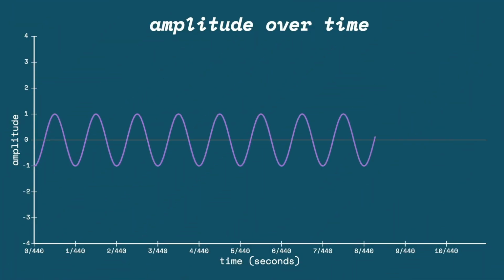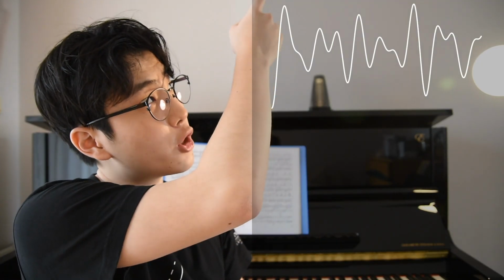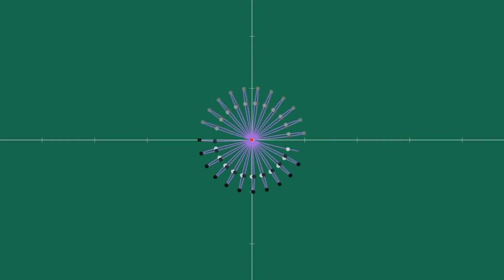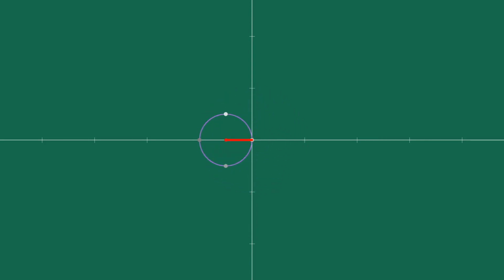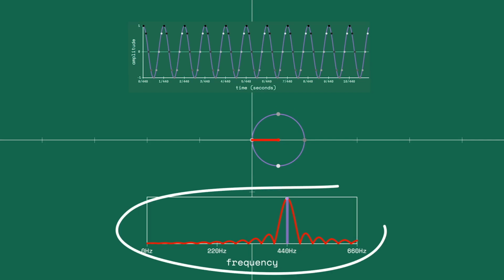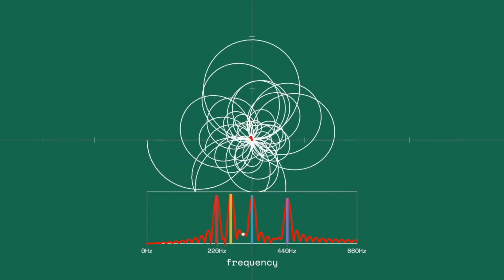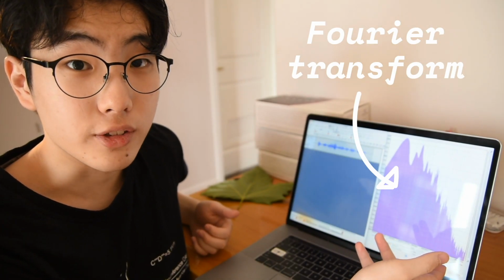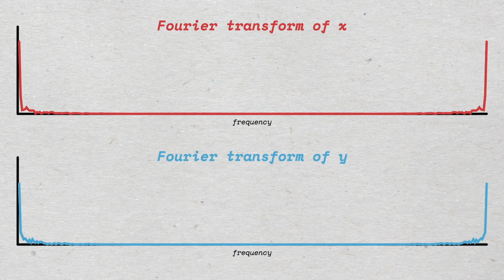Notes, Circles, and the Fourier Transform || Breakthrough Junior Challenge 2019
This is my fifth and final entry to the Breakthrough Junior Challenge. I hope you enjoy it!